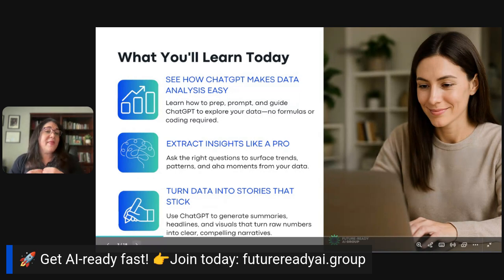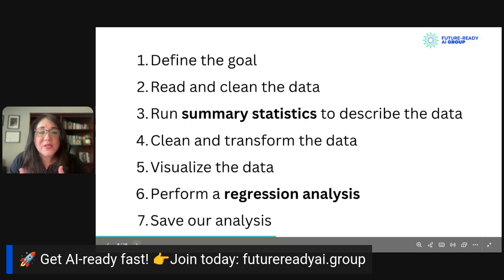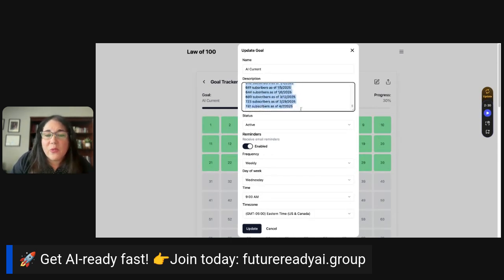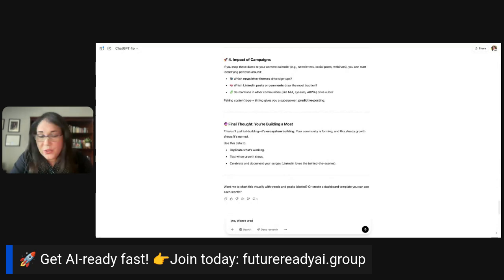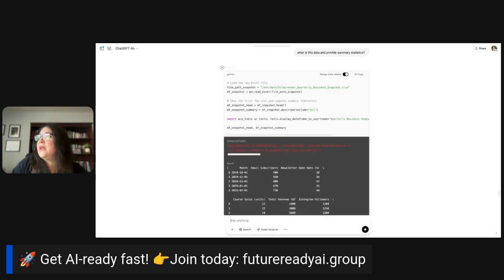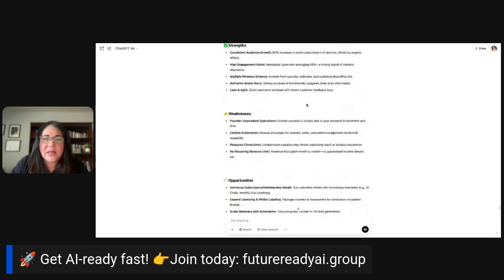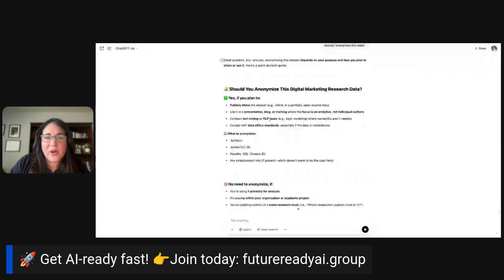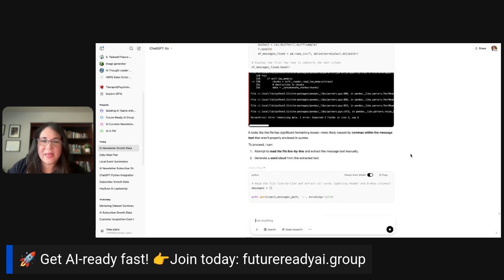How to Use ChatGPT for Everyday Data Insights Safely and Simply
What if you could analyze and visualize data without touching a single line of code?

This Wednesday, I’m hosting a live workshop for:
→ Creators
→ Coaches
→ Solopreneurs
→ Non-technical professionals

If you’ve ever opened a spreadsheet and thought, “Nope. Not today”—this is for you.

🔍 Workshop:
“Ask Your Data Anything — With ChatGPT”
Learn how to analyze and visualize data safely, even if you're not techy.

✅ What I’ll teach live:

-How to get powerful insights from a simple CSV

-How to turn rows into charts with just a prompt

-What not to upload if you want to keep your data safe

-Where to find fun, relatable datasets anyone can use

BONUS: The exact prompt pack I use to explore data weekly